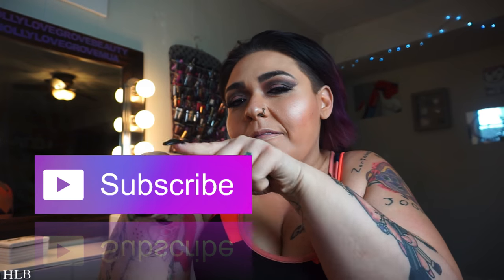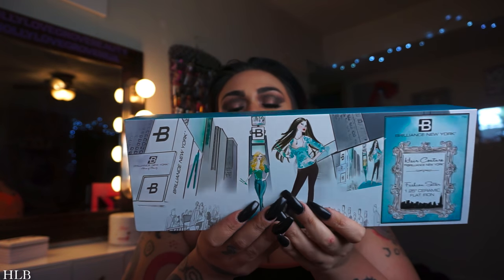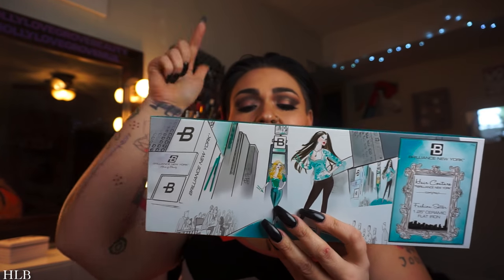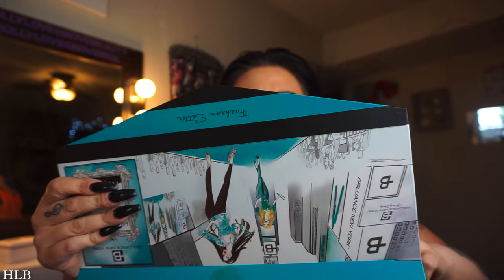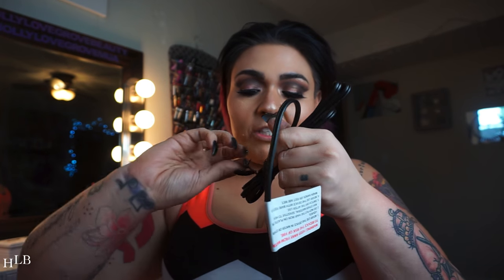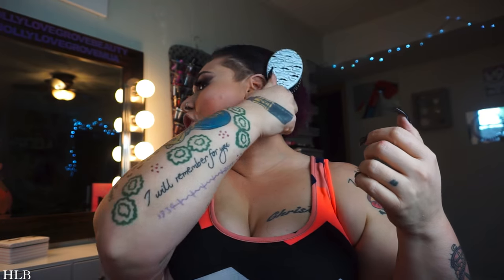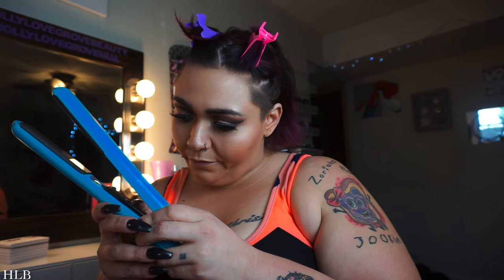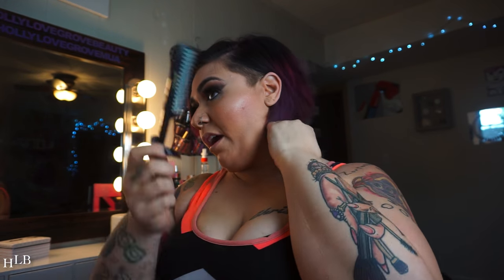Brilliance New York Hair Straightener | Short Hair Tutorial | HOLLY LOVEGROVE BEAUTY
I hope you find a video here that you will love!

To ensure that you don't miss future videos,

 » S N A P C H A T: H_love13

Big Sexy Hair Powder Play Volumizing and Texturizing Powder:

Wet Brush:

You guys are the absolute best. I wouldn't or couldn't be here without you.